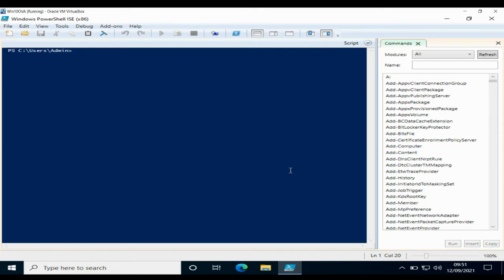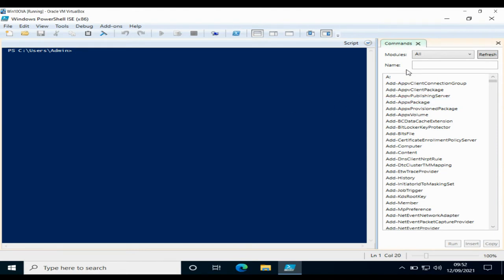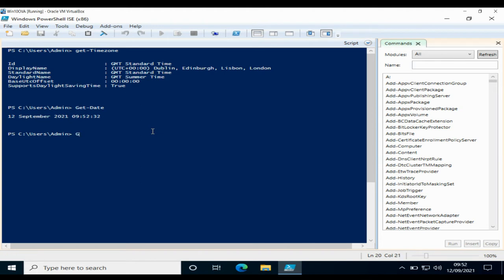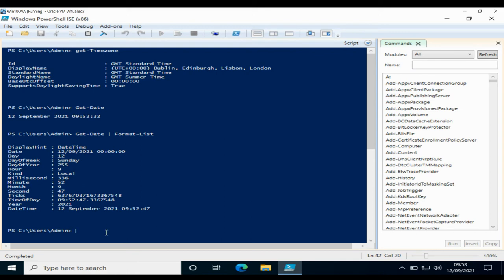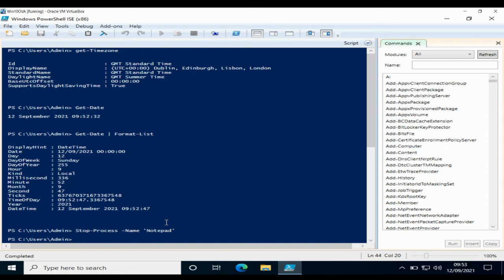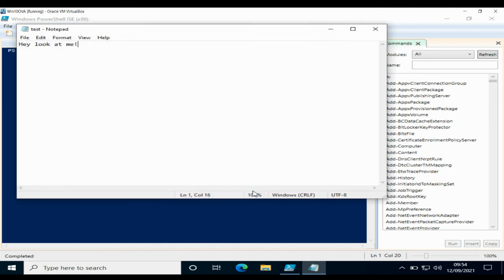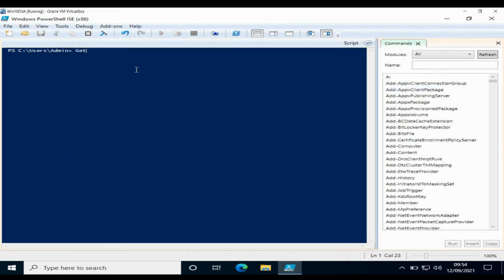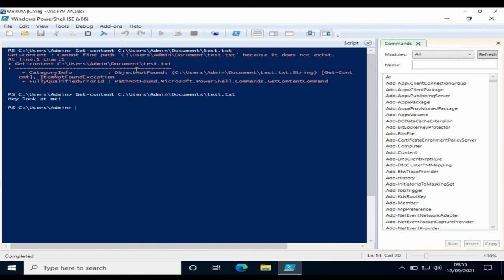Powershell basic commands